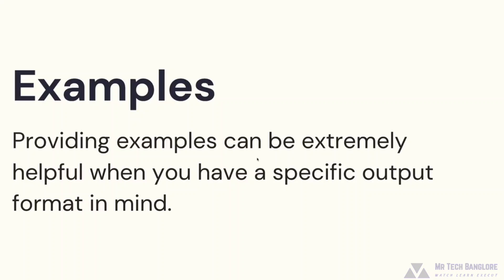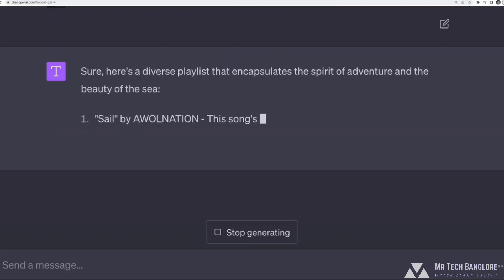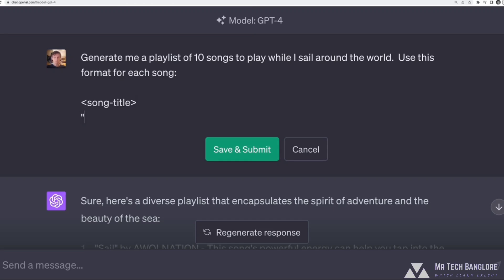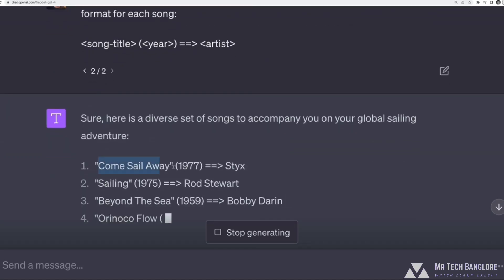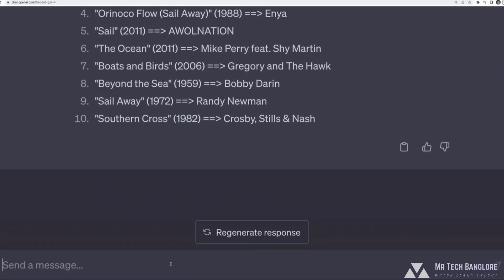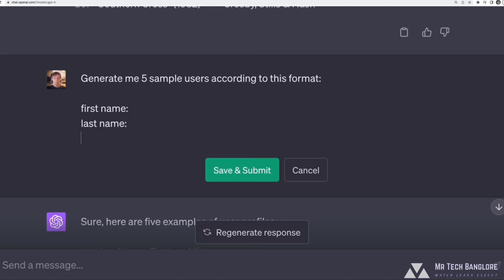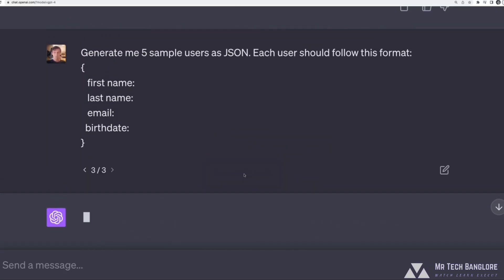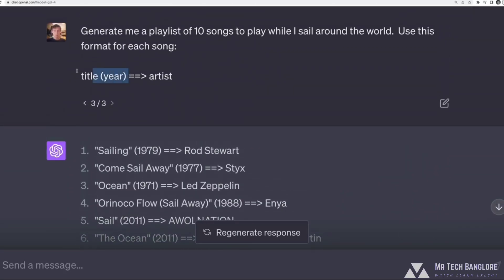7 - Unlock God-Level AI Results With This New Prompt Technique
Description:

Discover the latest breakthrough in AI prompt engineering that’s transforming how we interact with tools like ChatGPT and Claude.
In this video, we’ll explore a revolutionary technique that boosts your prompt accuracy and efficiency.
Whether you're a beginner or a seasoned AI user, this strategy will unlock better results in seconds.
Learn how simple tweaks in your prompts can yield powerful, creative, and highly accurate outputs.
We'll walk you through real-world examples to help you master this new approach fast.
This technique isn't just smarter — it’s faster, clearer, and more reliable than traditional methods.
No more guessing — just proven methods that work consistently across AI models.
Stay ahead of the AI curve and become a true prompt master.
If you're into productivity, automation, or content creation, you can't miss this.
Watch till the end for bonus tips and free prompt templates!